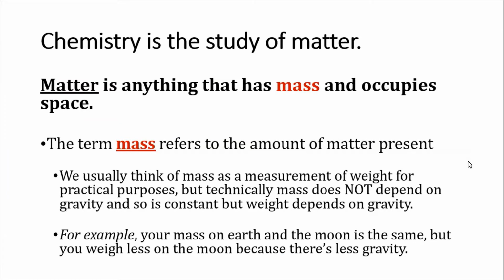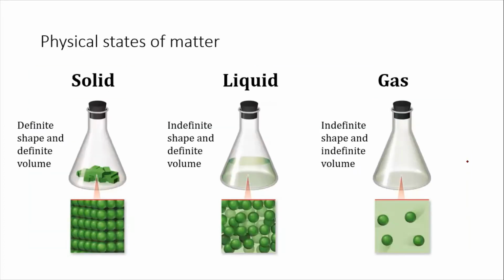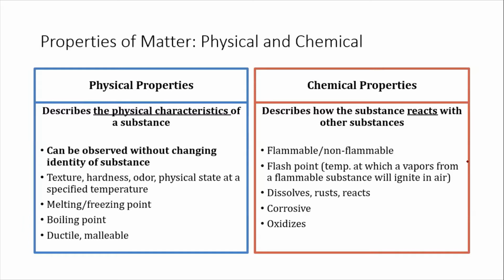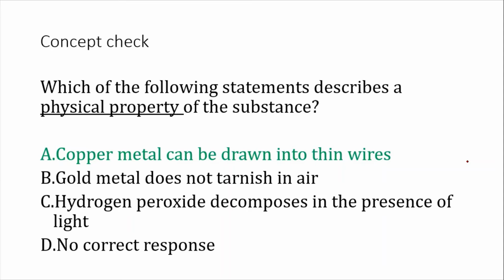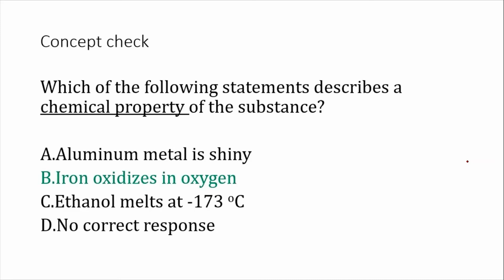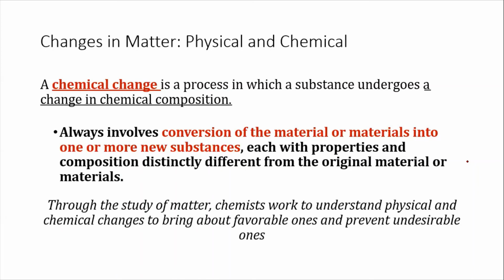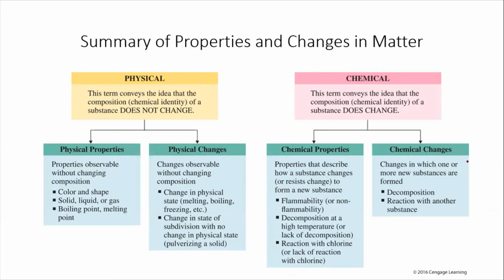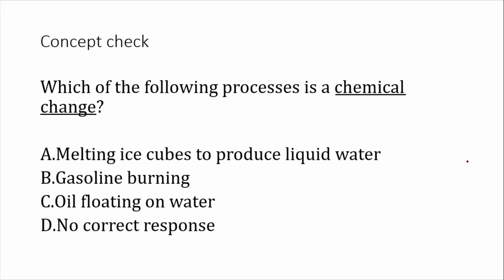CHEM305 Chapter 1 - Properties of Matter